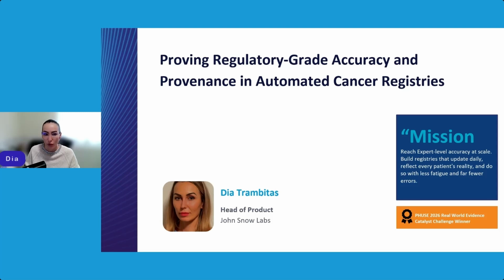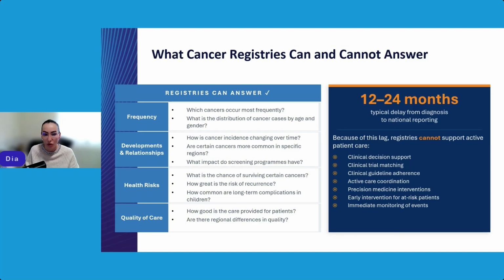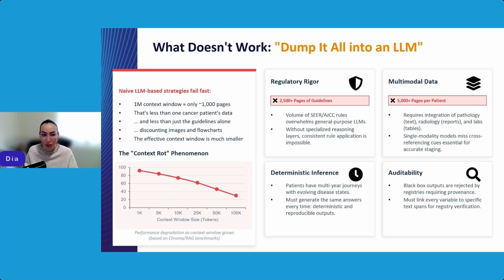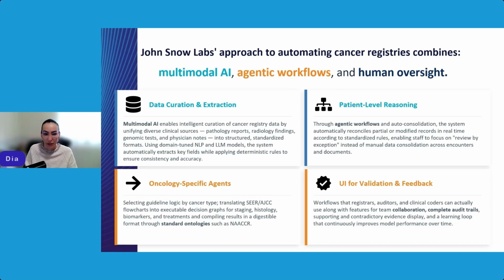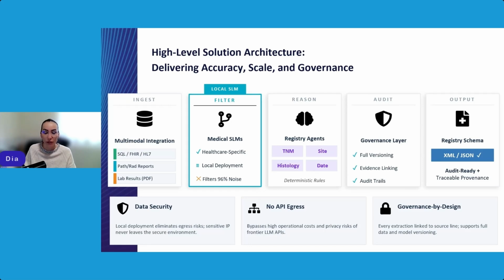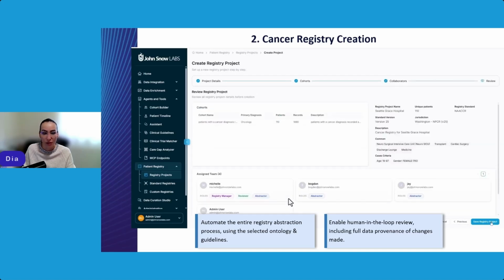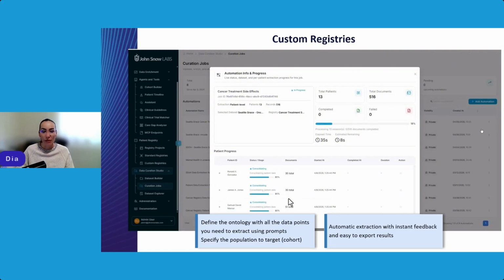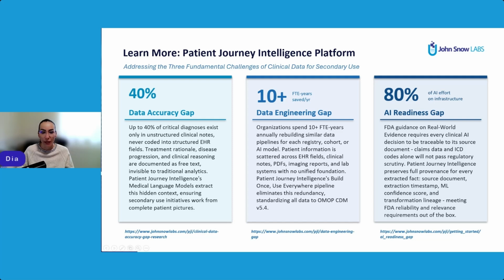Regulatory-Grade AI for Cancer Registries | From Manual Abstraction to Audit-Ready Data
Cancer registry data is critical for research — but today it arrives 12–24 months too late to be useful in practice.
This session shows how regulatory-grade AI turns manual cancer registry abstraction into a scalable, audit-ready system with full traceability.

Dia Trambitas (Head of Product, John Snow Labs) breaks down how automated cancer registry abstraction can reach expert-level accuracy while remaining fully auditable and compliant.

Instead of relying on generic LLM approaches, this system is built specifically for oncology workflows — combining multimodal clinical data, deterministic logic, and agentic reasoning to handle real-world complexity.

The result: near real-time registry data, full provenance for every extracted field, and a system that supports both clinical research and regulatory requirements.

From pathology reports and radiology data to longitudinal patient timelines, the platform reconstructs patient journeys and resolves conflicts that traditional document-level AI cannot handle.

📌 Applied Healthcare AI Summit 2026 — what actually works in real-world healthcare AI, from pilots to production systems.

⏱️ Key moments:
00:00 What cancer registries are and why they matter
03:13 Why registry data is delayed (manual bottlenecks)
04:40 Why generic LLMs fail in clinical workflows
07:32 Multimodal AI and patient-level reasoning
16:51 From manual abstraction to audit-ready, real-time registries